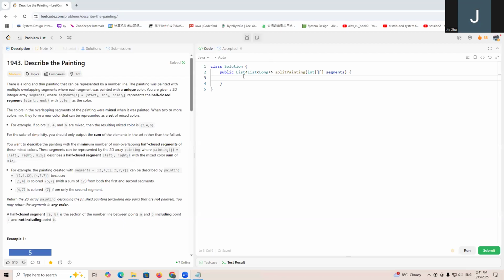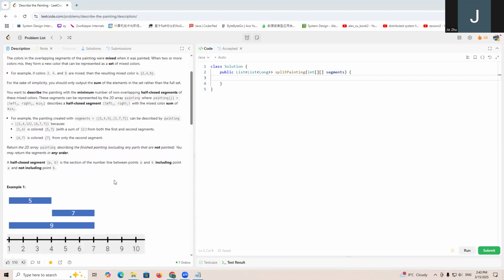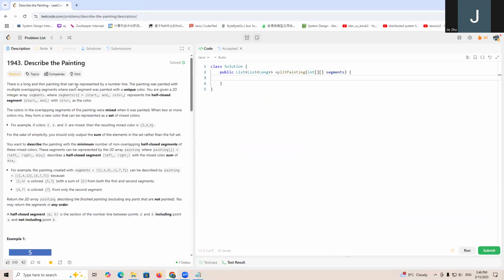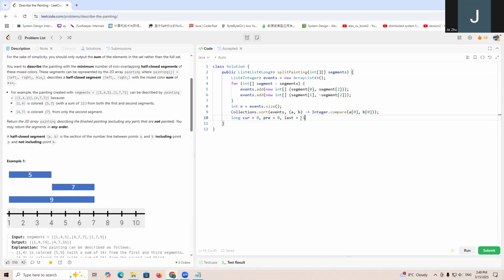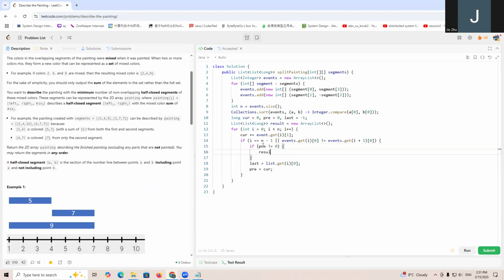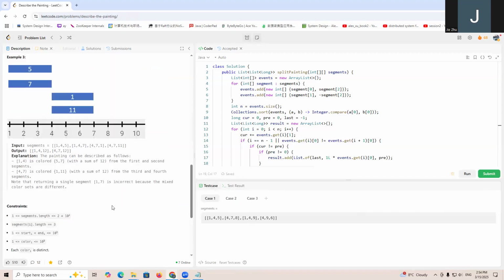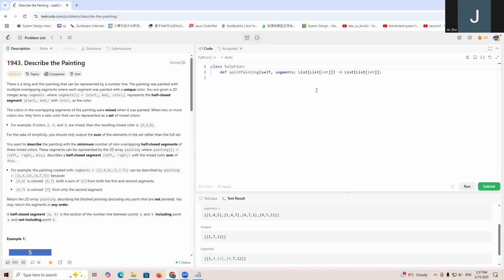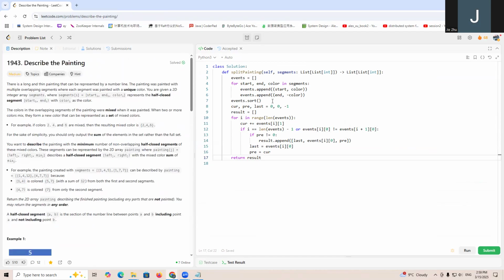1943. Describe the Painting